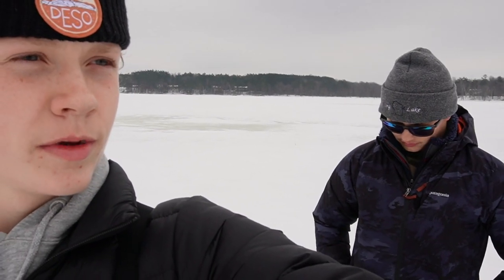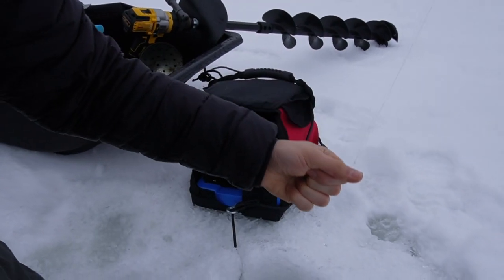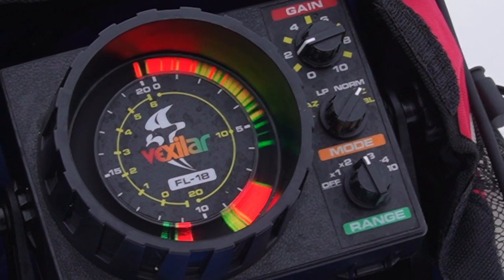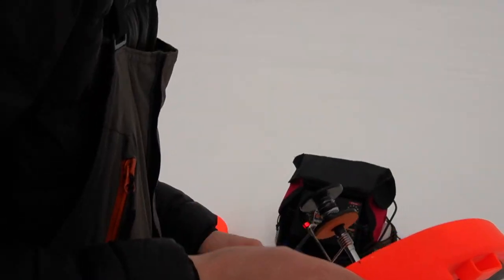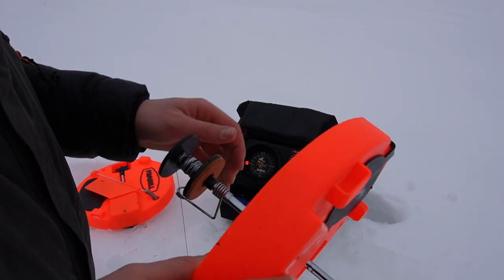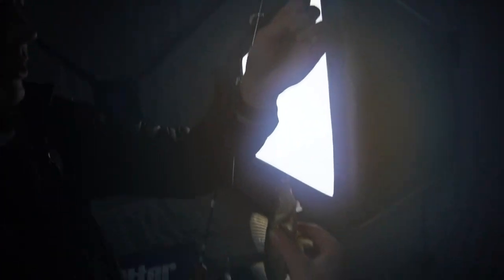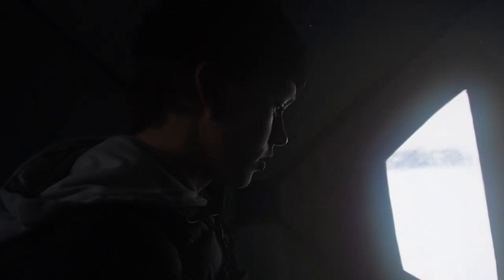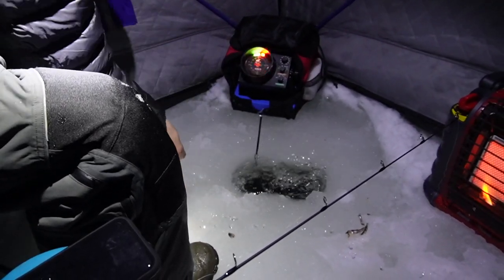First WALLEYE of the year!!! (post snow storm ice fishing)